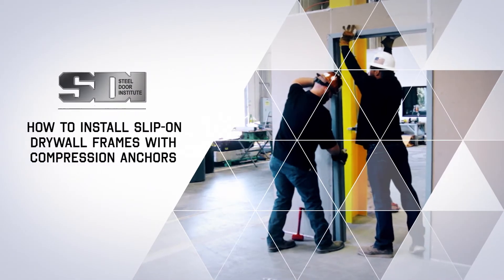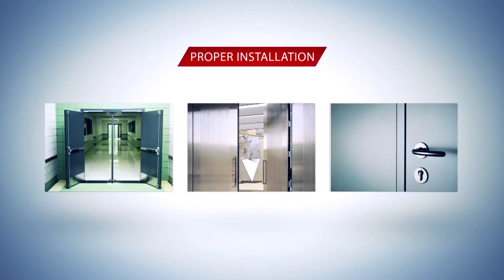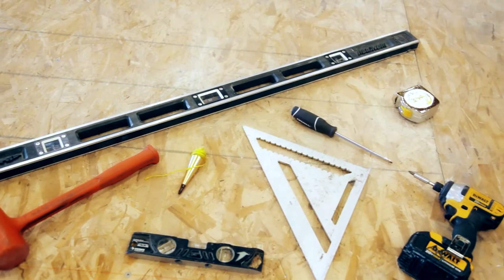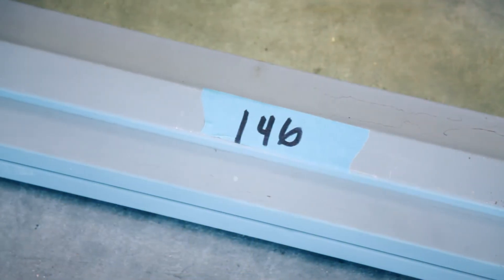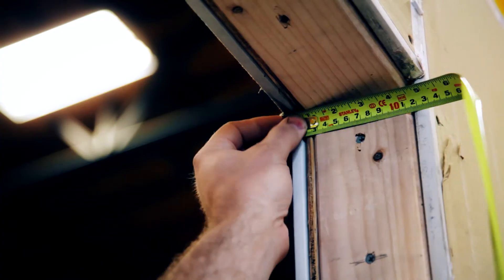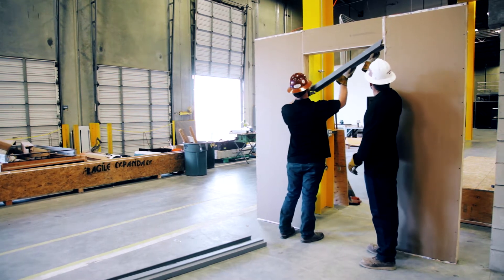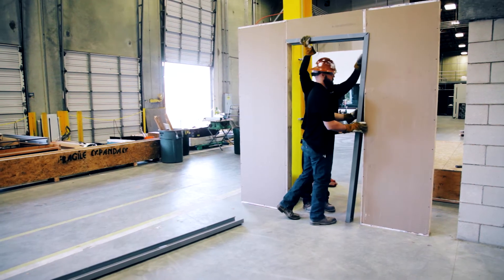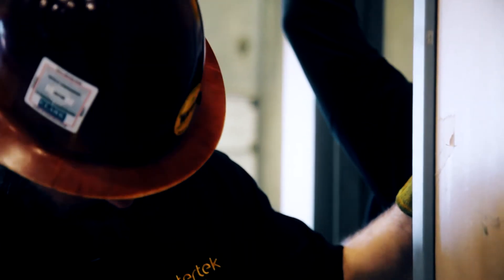How to Install Slip-On Drywall Frames | Steel Door Institute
This video shows how to install drywall slip-on door frames with compression anchors.

A few topics covered include:
- Installing a Door Frame in Steel Stud Construction
- Installing a Door Frame in Masonry Construction
- How to Install a Commercial Steel Door
- Fixing Commercial Doors that Won't Close Properly